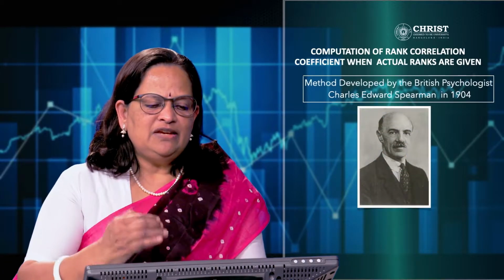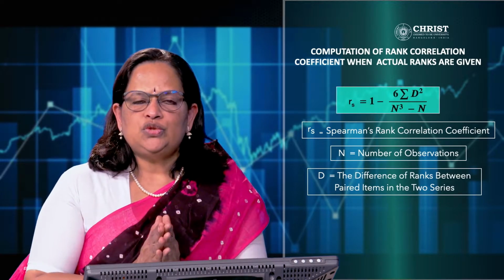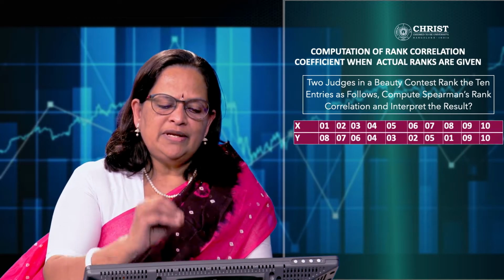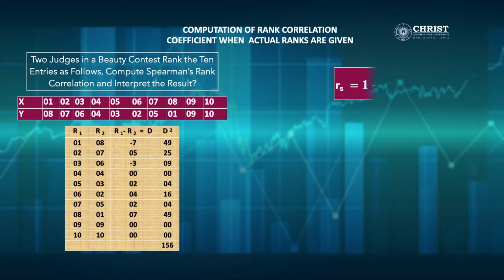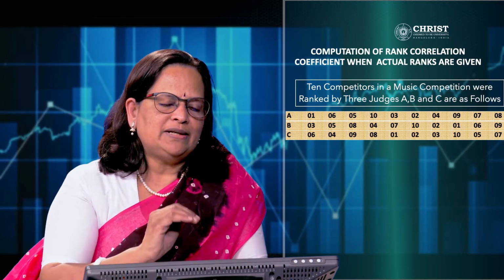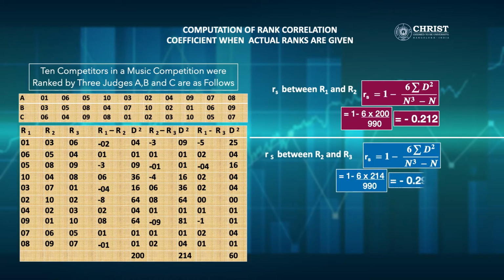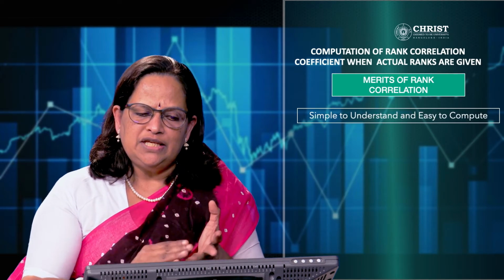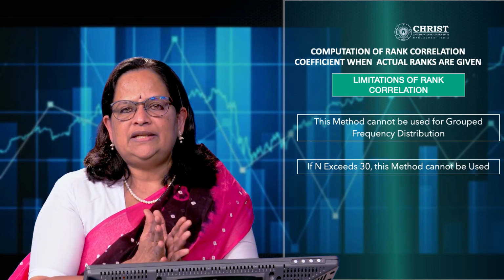COMPUTATION OF RANK CORRELATION COEFFICIENT WHEN ACTUAL RANKS ARE GIVEN